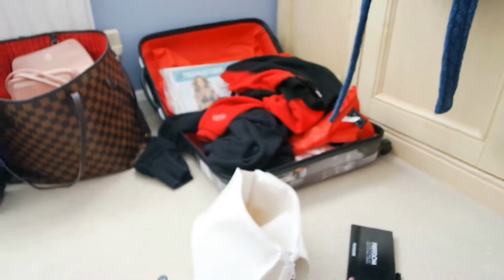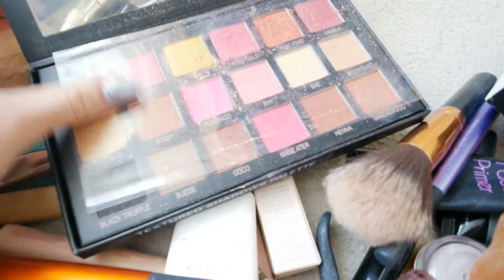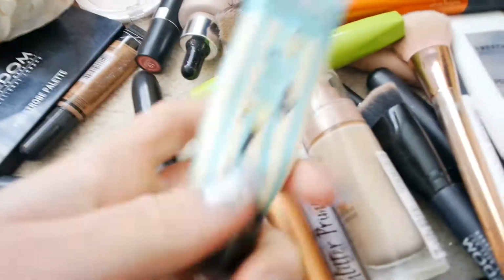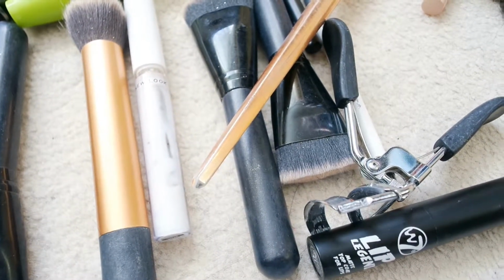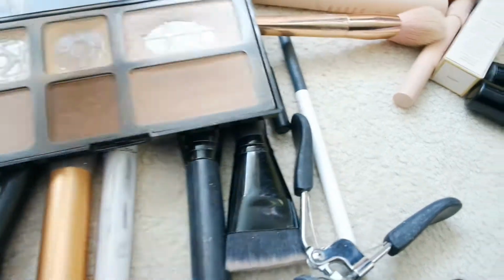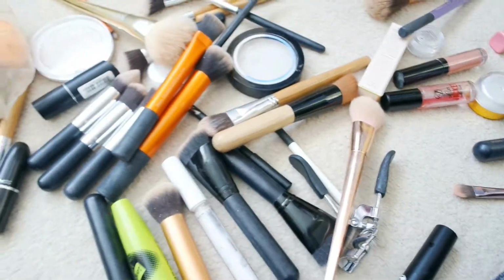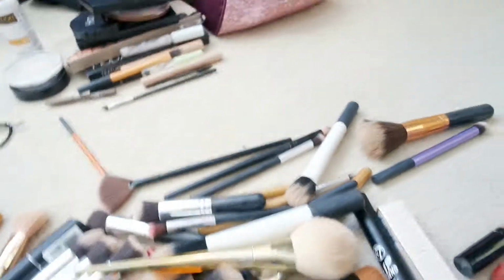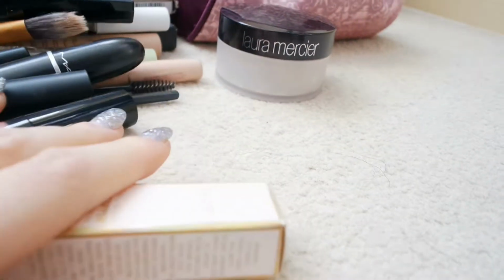Jay's Days - What Make-Up for the weekend?!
so happy watching..

Much Love J x